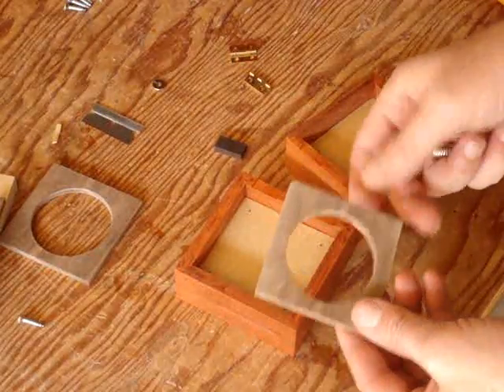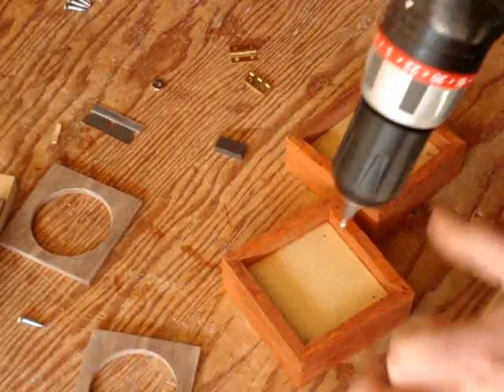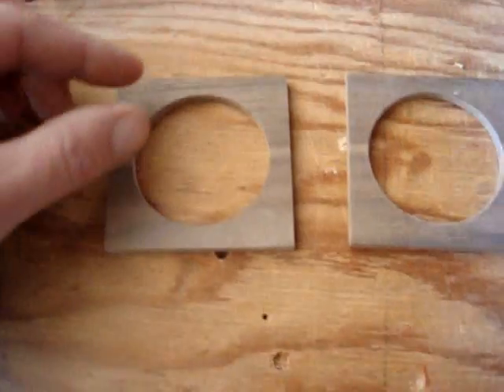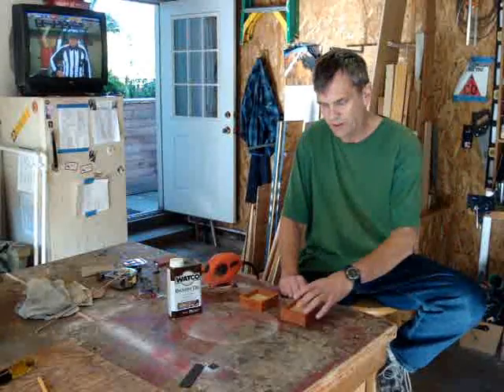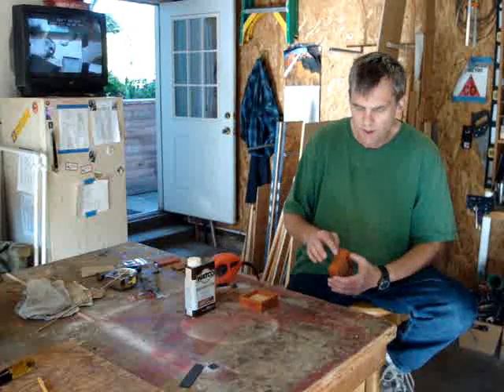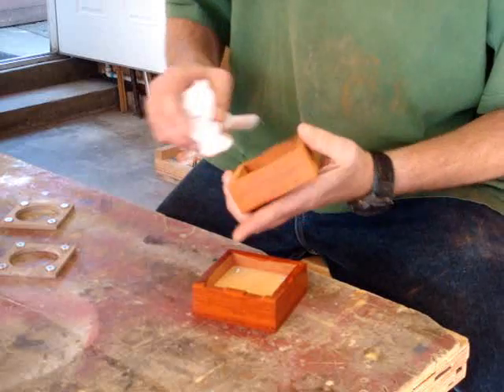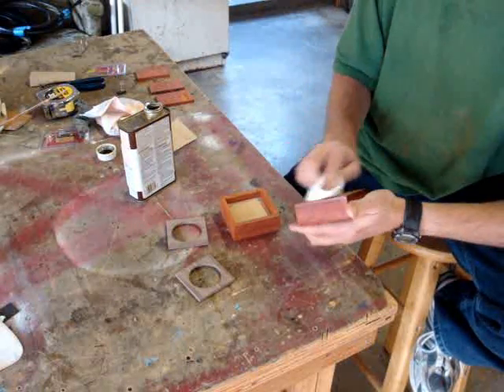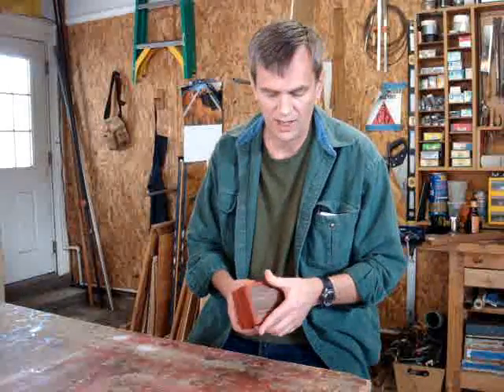Scrap Wood Project - Build a Picture Frame Box: Pt.3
How to build a neat little picture frame box out of scrap wood. You can make this in a day or two and it makes a great gift.